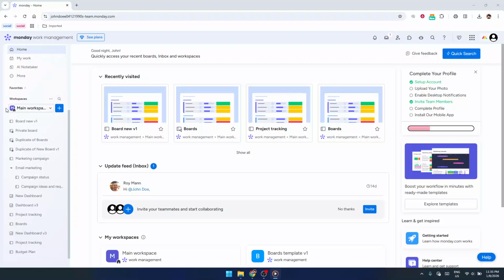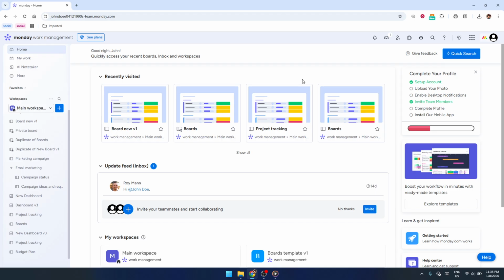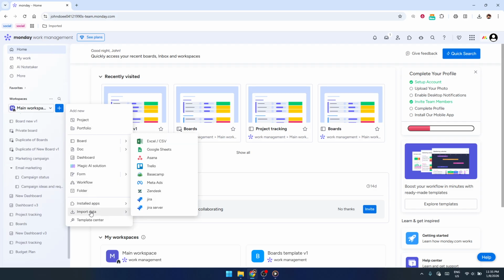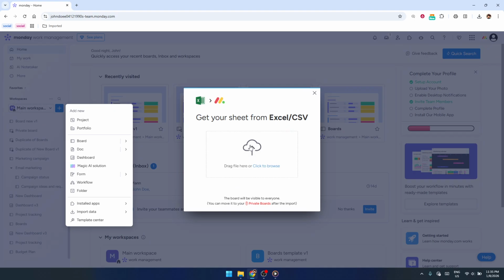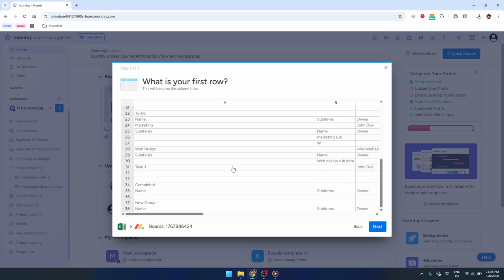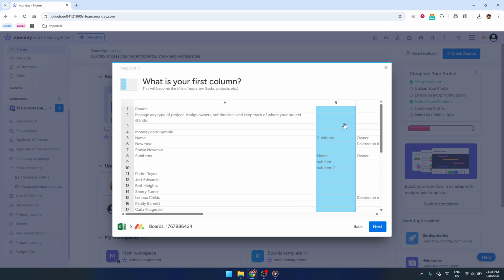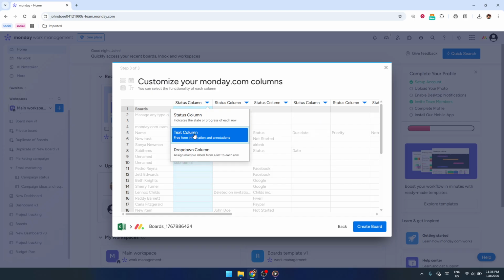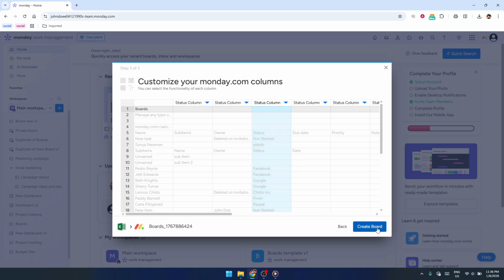How To Import Excel Into Monday.com [2026 Guide]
In today's video we cover: import Excel to Monday, Monday.com tutorial, Excel import guide, project management tools, using Excel with Monday, Monday.com tips, Excel data integration, import spreadsheets, Monday.com setup, productivity tools, Excel to project management, workflow automation, manage projects online, Excel tips and tricks, Monday.com features, data import solutions, Excel for teams, online collaboration tools, project tracking Excel

-Google Drive
-Google Meets
-Google Sheets
-Google Chrome
-Google Forms
-Google Gmail